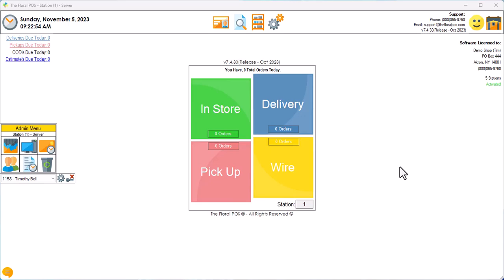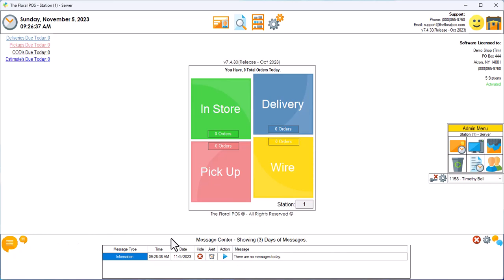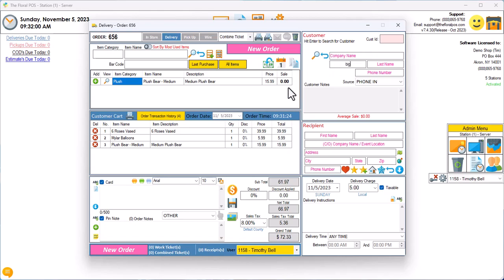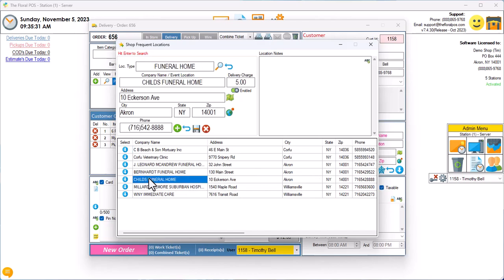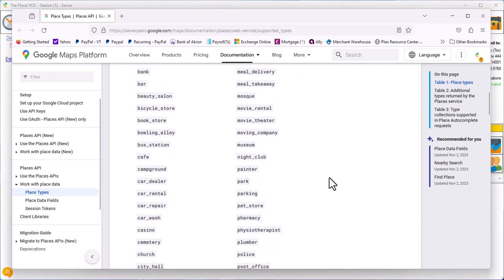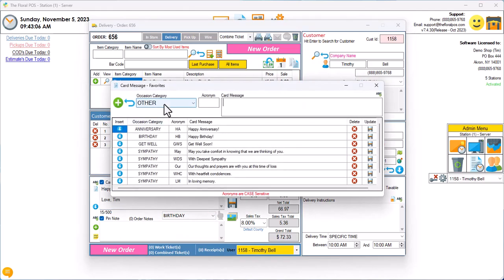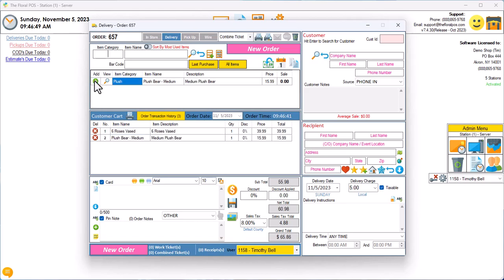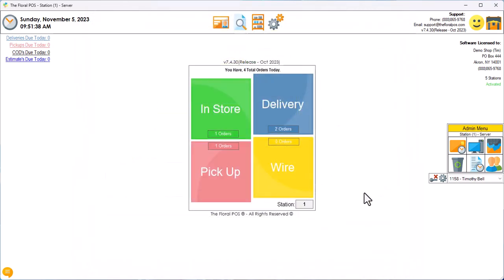🌸 Getting Started with The Floral POS — Beginner Training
When we bring new florists on board, we train them on the essentials — how to use the Main Screen and enter orders with ease. This video walks you through the basics step-by-step. Enjoy!

📋 Timestamps:
00:00 - Welcome
04:15 - Center Screen Info
04:45 - In-Store (Order Entry)
06:45 - Delivery (Order Entry)
22:05 - Delivery (Quick Order Entry)
22:55 - Pickup (Order Entry)

✅ Master order entry
✅ Learn the Main Screen
✅ Get started with confidence!